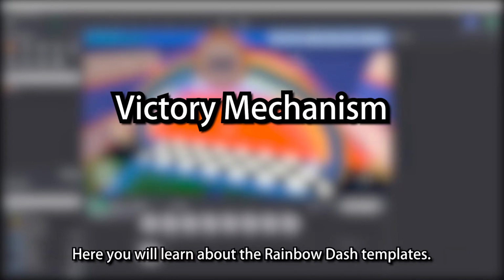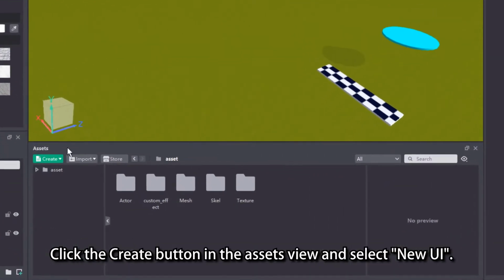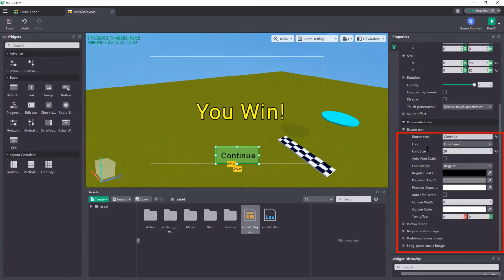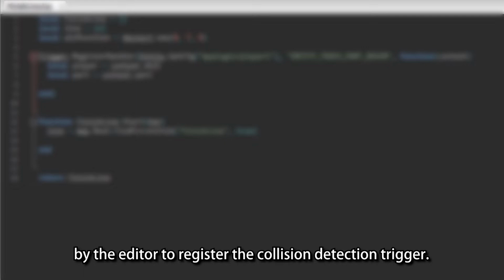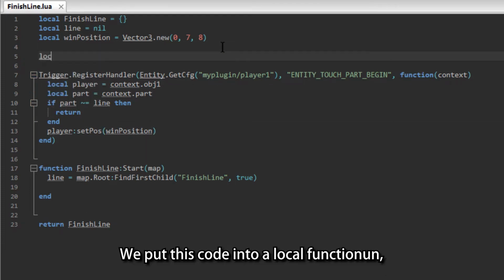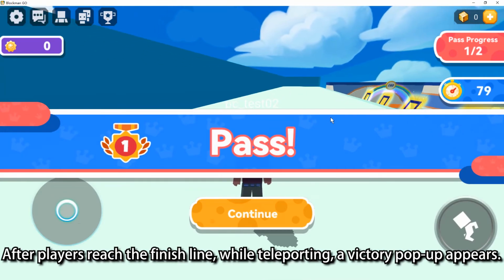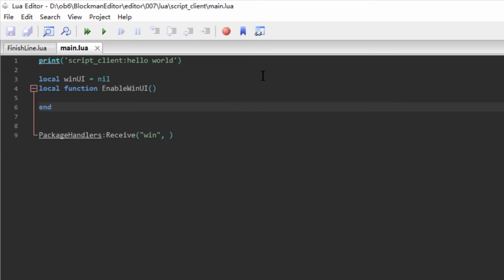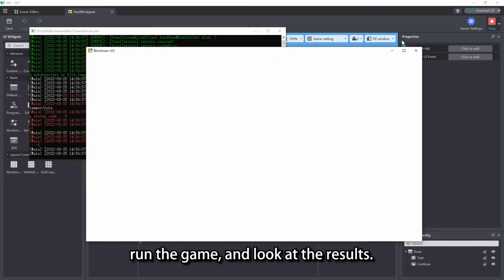Victory Mechanism | Blockman Editor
This video will introduce the logic of implementing the victory mechanism in the Rainbow Dash template

🍎iOS: Coming soon...